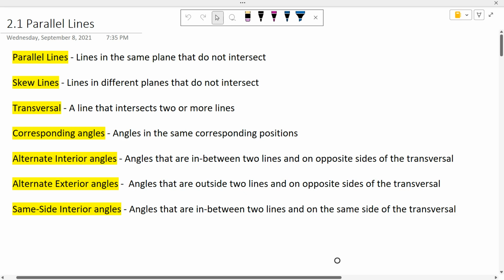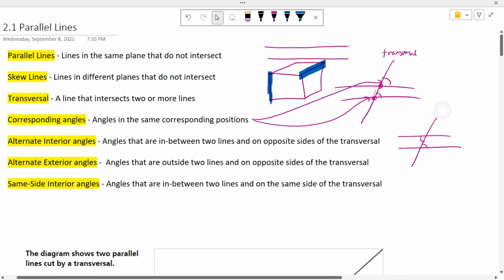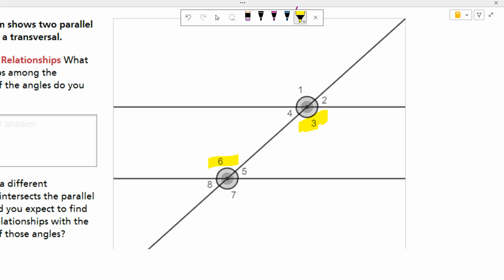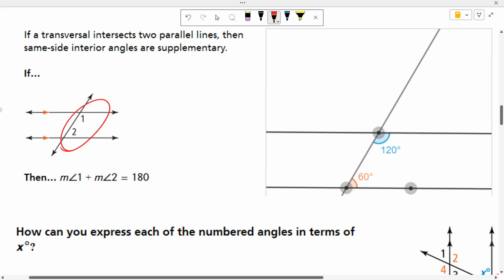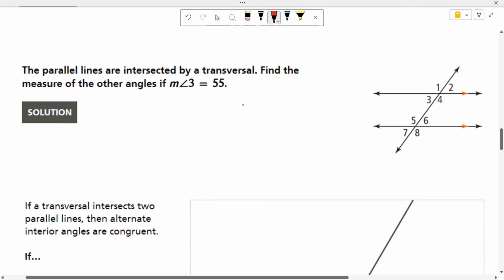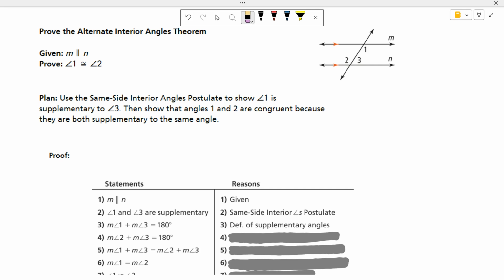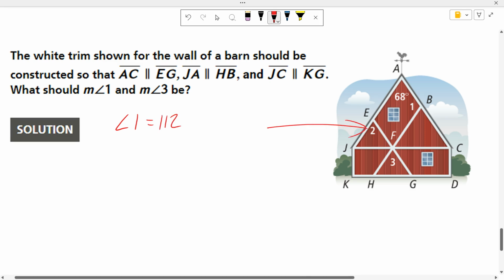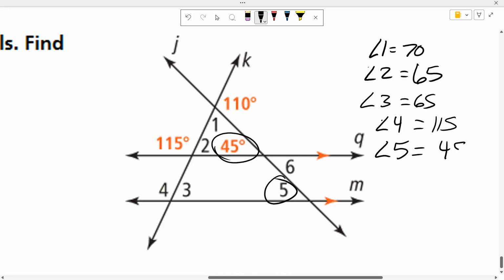Geom 3A 2.1